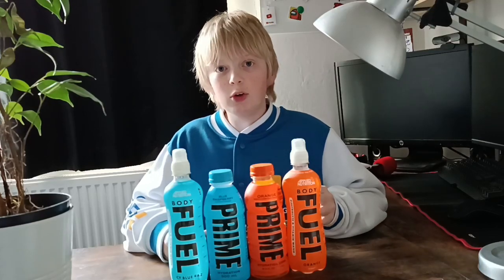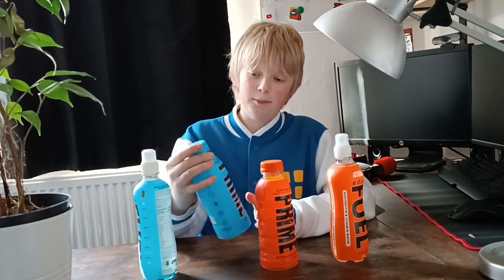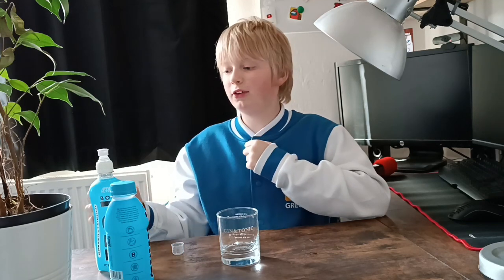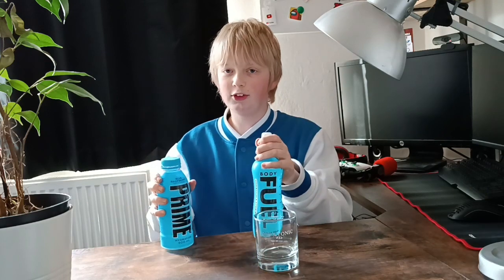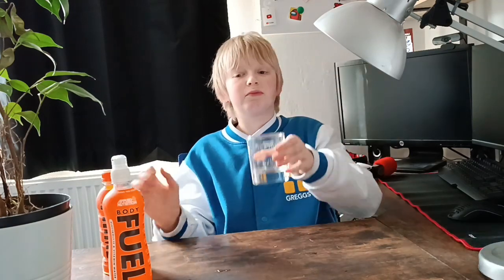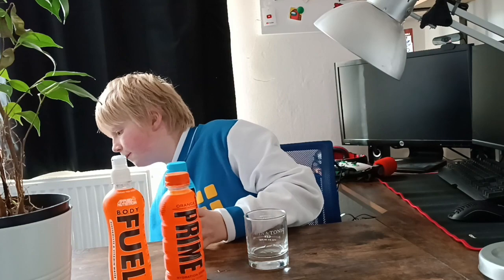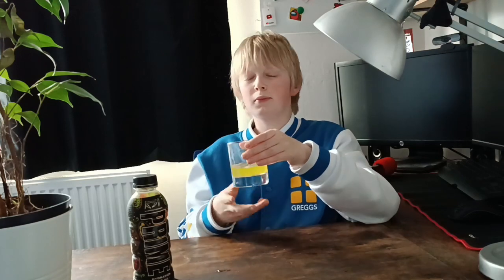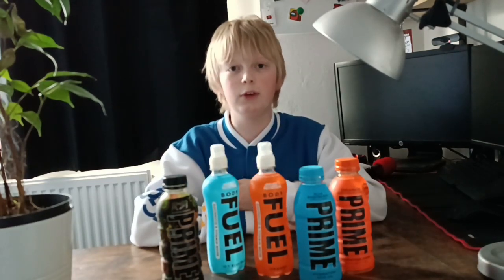PRIME Vs BODY FUEL! taste test!